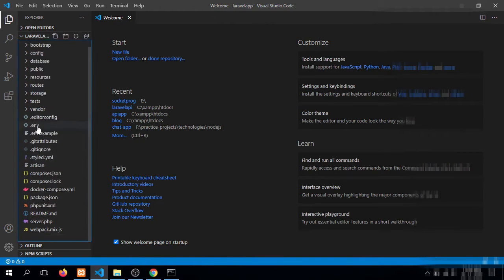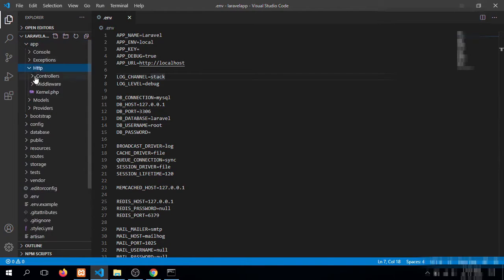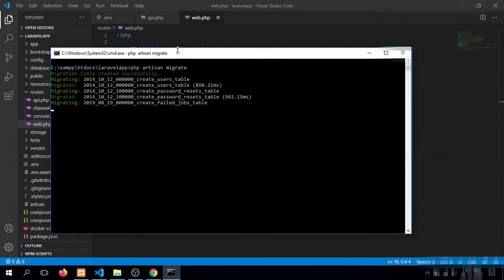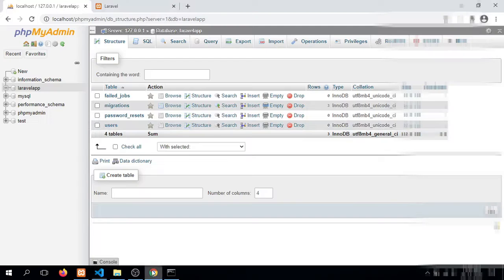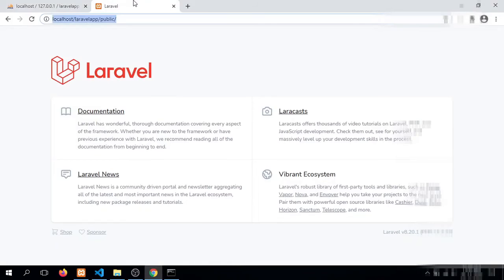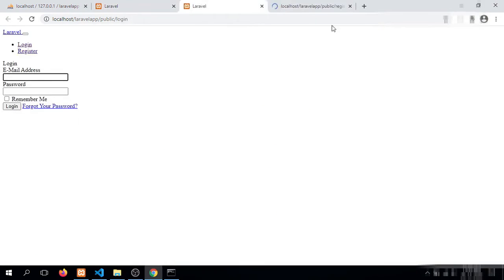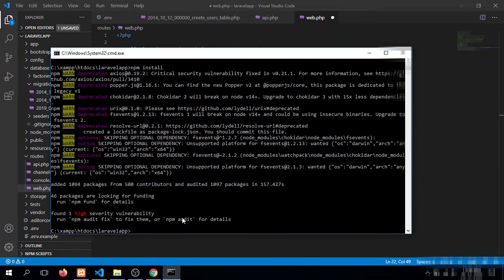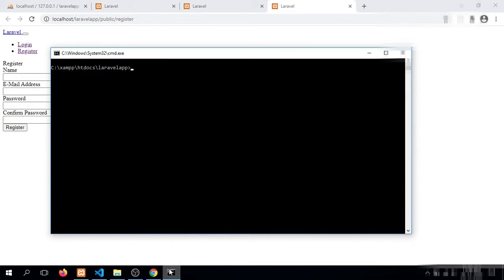Laravel 8 || Programming Tempo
In this video I have demonstrated what's new in Laravel 8, how it's difference as compared to previous versions, how we can create database connection, create controller, schemas, models and setup login/registration, write API's